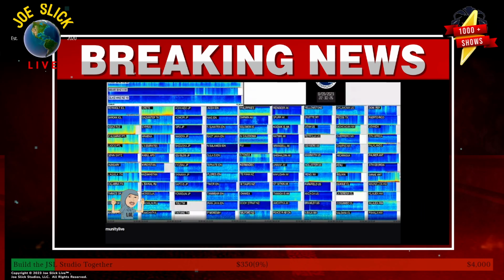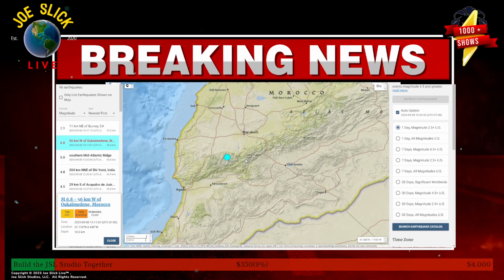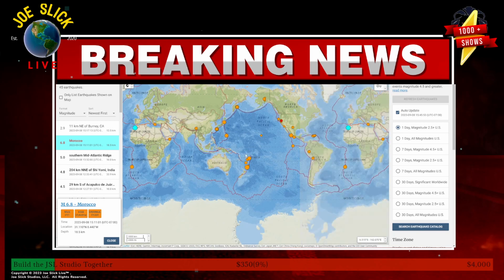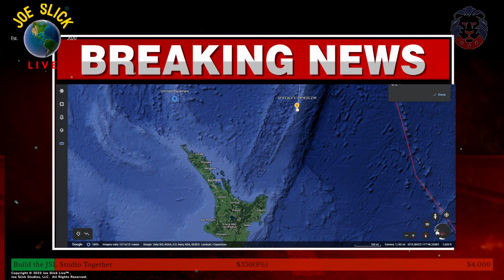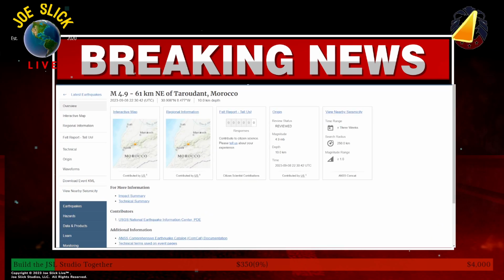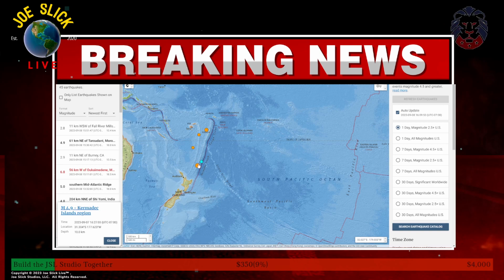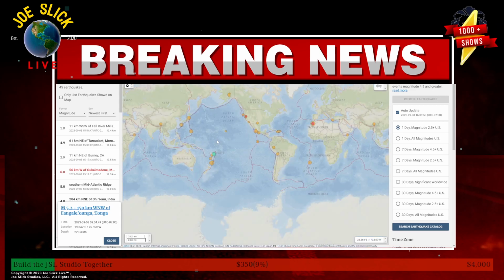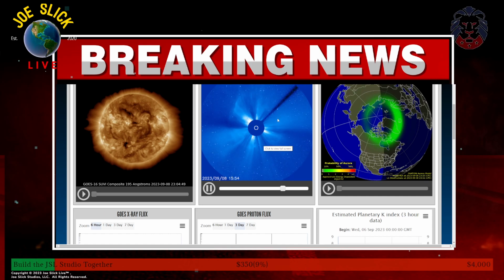# 1025 09/08/23 BIG MOROCCO QUAKE !!!!!!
JSL takes an unapologetic American view of our world. The JSL Reports are a mix of humor and earth science. They are not comprehensive, but do get to the deep underpinnings of why things happen and hopefully your belly rolling too. For us, it is about discovery. With my crew of researchers, we look at various topics learning from professors and critically stretching and testing commonly accepted ideas. Together, we unlock the worlds past, present and future, Join us!

Remember: Don't get none on ya!

The Video Content has been made available for informational and educational purposes only. It includes criticism, news reporting, research, and derivative works.

Subject Matter:

There is a lot of people creating fear porn out there to make money off you. I will tell you my opinion, and I will try to bring in other the observations and opinions into the subject to gain a better understanding. While, it is important to get scientific data and to analyze it properly, we also need a consensus on the subject matter, and that is done with many voices and opinions. I think that many govt agencies do the best they can... I also think that the subjective-ness of all interpretations and the incompatibility of these interpretations with the use of machines and AI interpretations, are in themselves add to the likely conspiracies. The problem in the evaluation process that is visible to everyone. It appears many times that an earthquake will go unnoticed, unreported, skipped, missed. It is my belief that many of these geologists are very helpful and knowledgeable and I so appreciate their impact on the subject of our planet. I also take into account that 1000s of events a day in the world and for a few people to evaluate them can be a strain on their resources. Therefore, I appreciate that sometimes we all make mistakes.  And thank you to those in the list for your resources.

The contributors here are not professional volcanologists, geologists or scientists but are science enthusiasts and self-learners. Please use official statements of an authority when making decisions on anything you see here. We are not responsible for anything disseminated by any person here at this site; so you’re on your own. The data provided here may not correct or maybe misinterpreted, we reserve the right to be wrong and allow for people to practice and learn here.